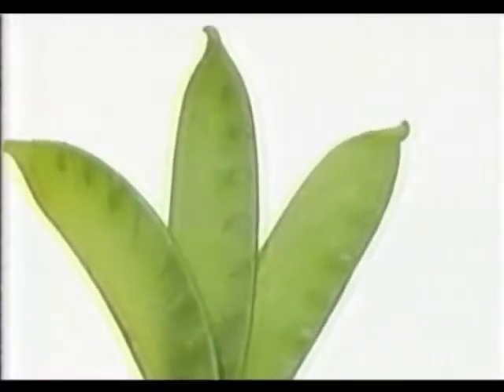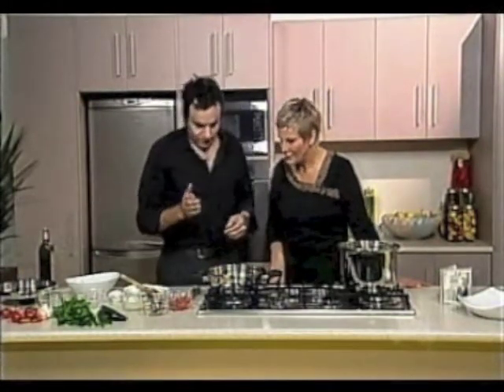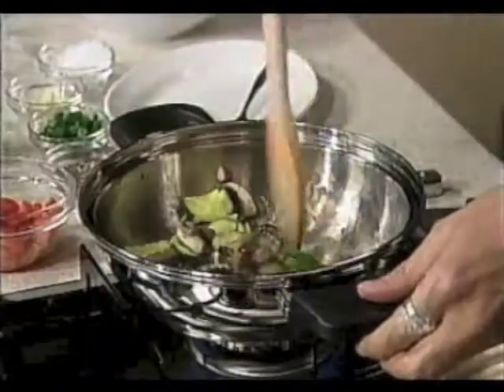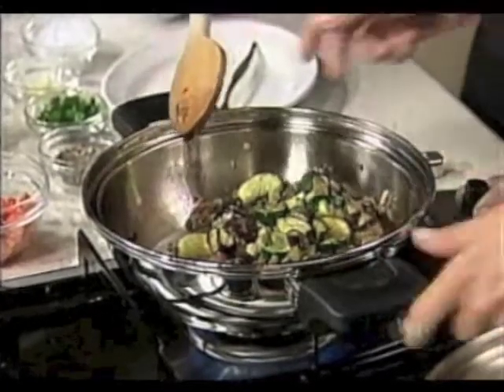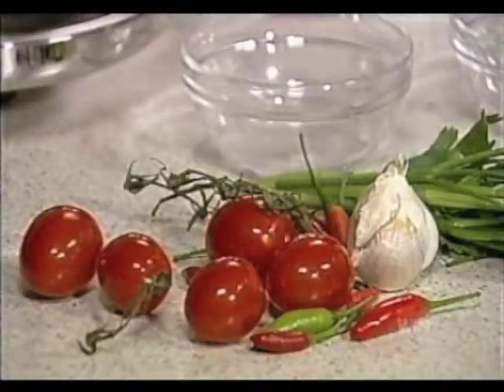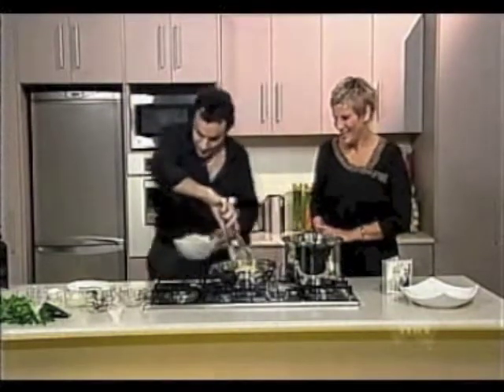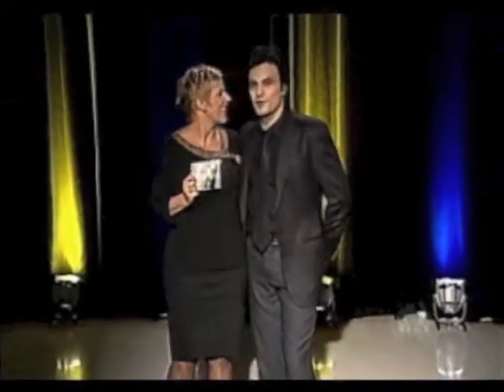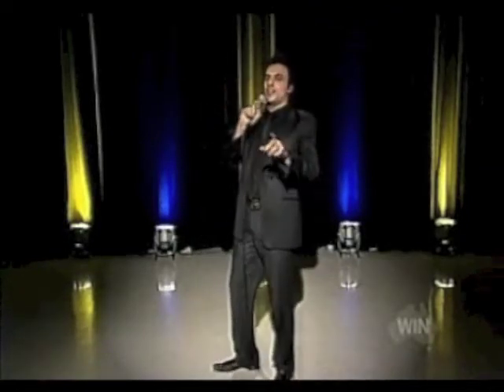ALFIO performance on Australia's Susie TV show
ALFIO cooks and performs a song from his Classic Rewinds album on Australia's Susie TV show.